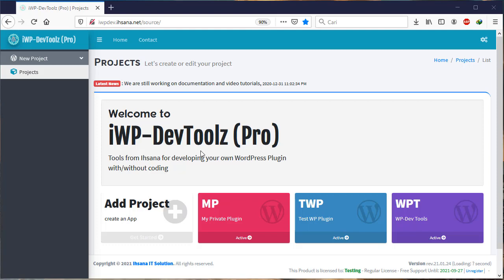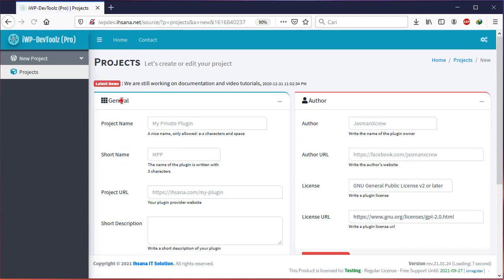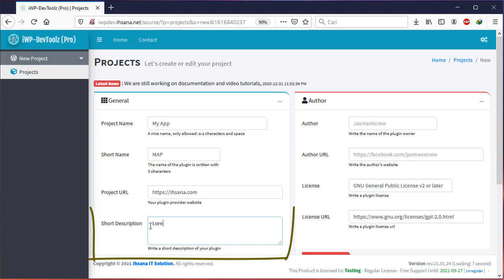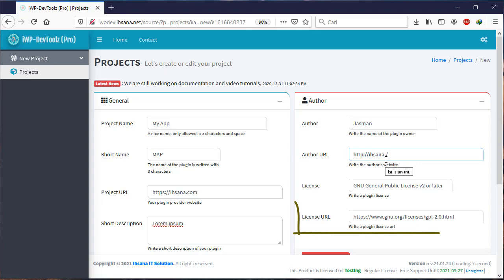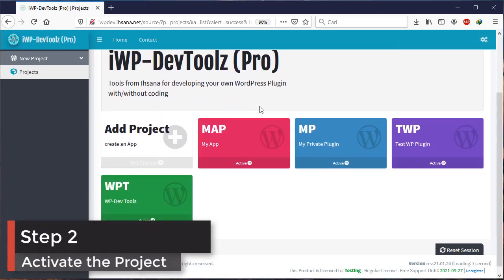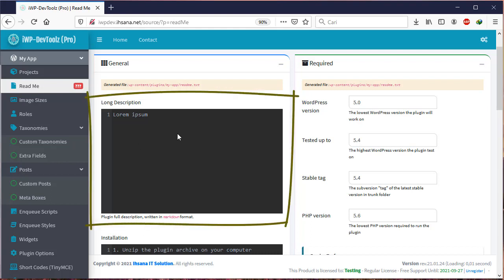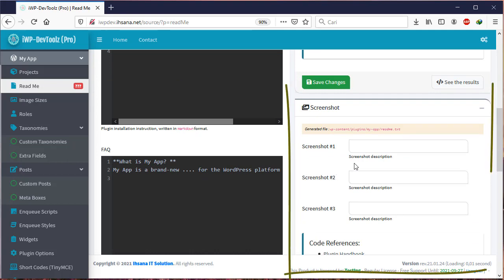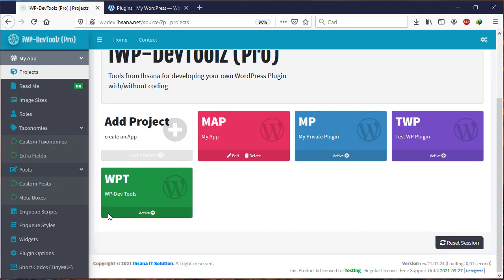[DIY] How to create new WordPress Plugin Without Coding [English+Subtitle]